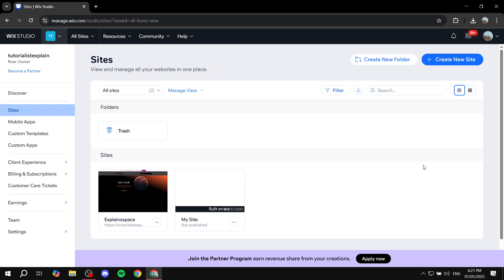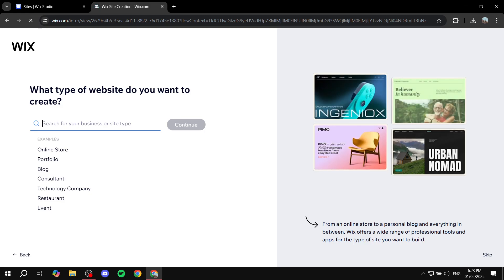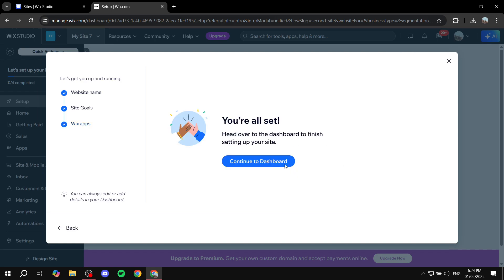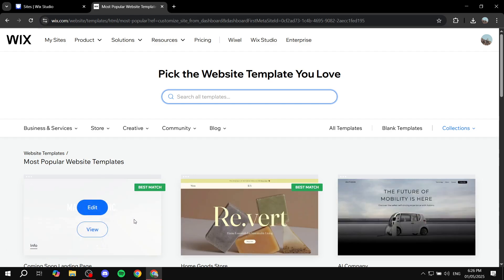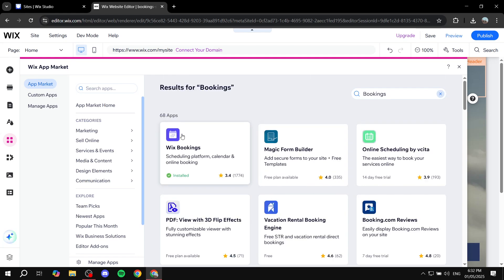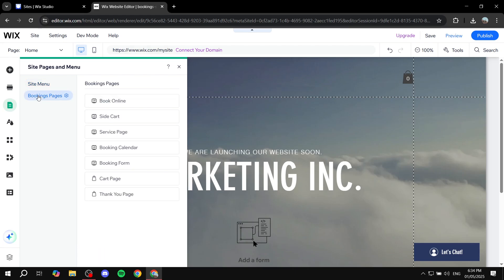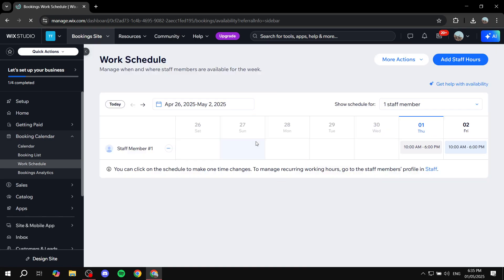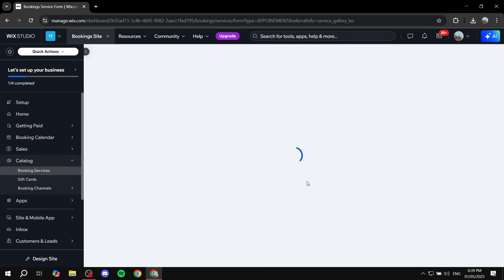Wix Bookings Appointment Scheduling Tutorial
If you are looking for a video about Wix Bookings Appointment Scheduling Tutorial, here it is!